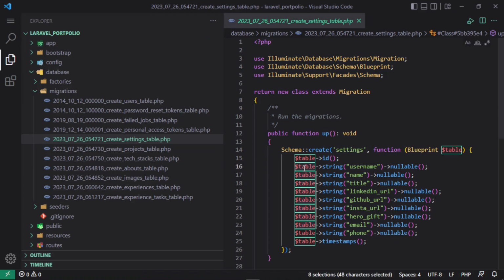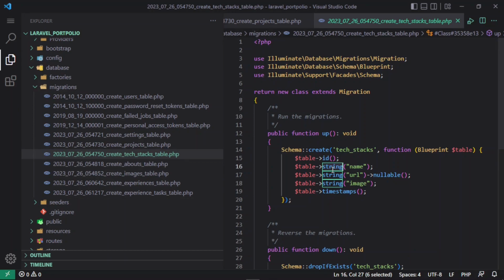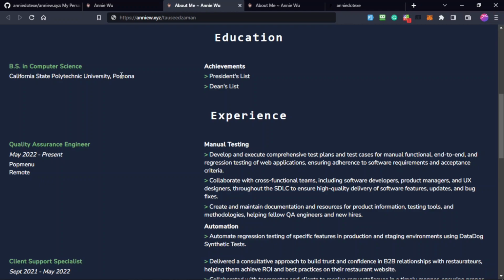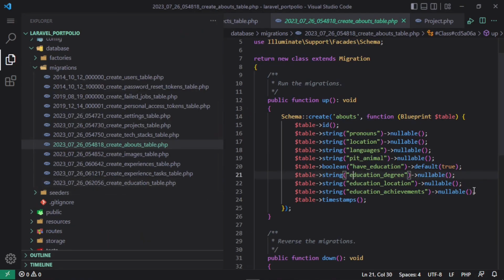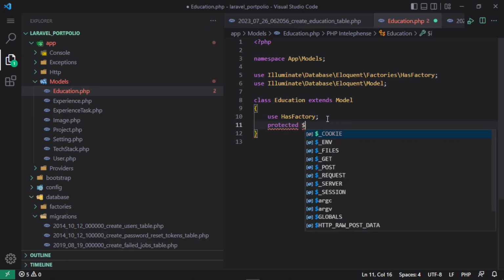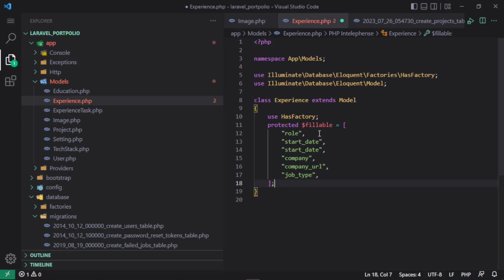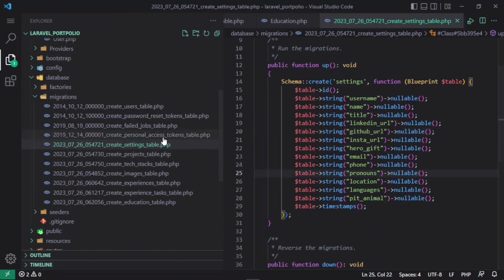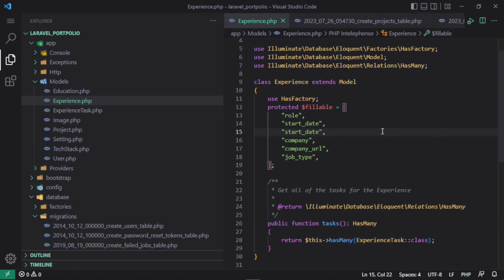Migrations & Models | #3 | Laravel Dynamic Portfolio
we are going to start a new laravel project, this time its a portpolio.. the template is already created by a github user.. we are going to use that template and make it dynamic,, so that any one can get the same experience